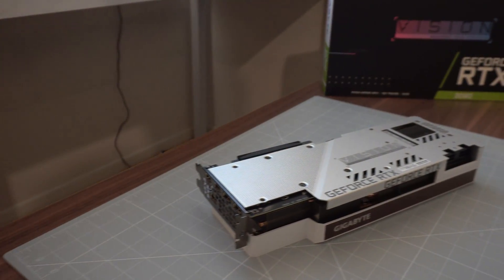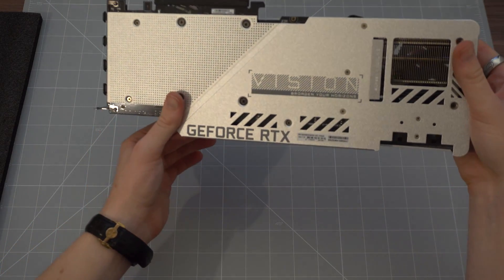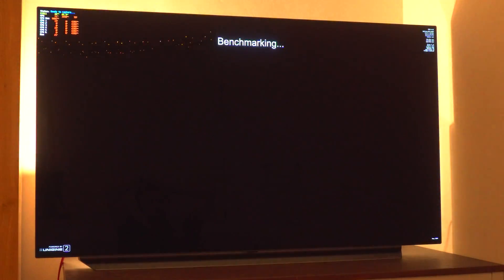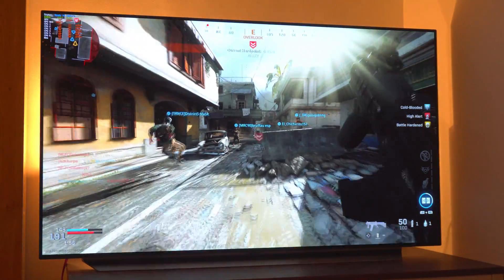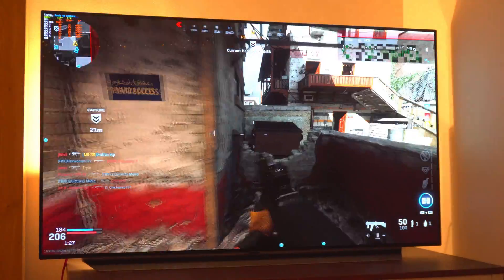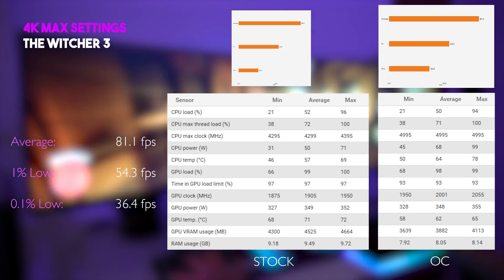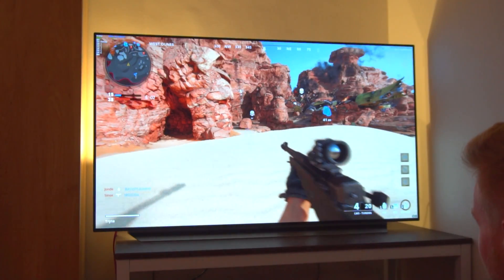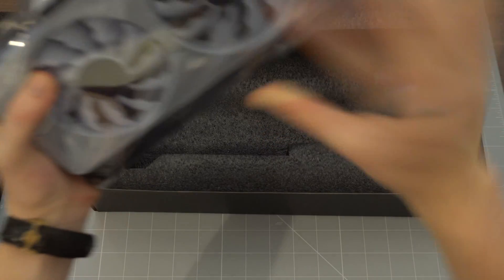Gigabyte RTX 3080 Vision Review - The Best 3080? - Stock vs OC 4K Benchmarks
Greetings everyone! My apologies for not uploading in a little while, a lot has happened! I'll have a setup video which explains all that, but first? Let's take a look at my new pride and joy, the Gigabyte RTX 3080 Vision!

I forgot to mention that this card has a 2.5 slot cooler. It's also a fair bit longer than most cards, so just double check the dimensions fit in your case!

This card is a beast. You can run it cool, you can OC it faster than most, if not all, 3080 graphics cards, all while looking the best out of the bunch. Considering you can pick this up for £850, is it worth even considering other options?